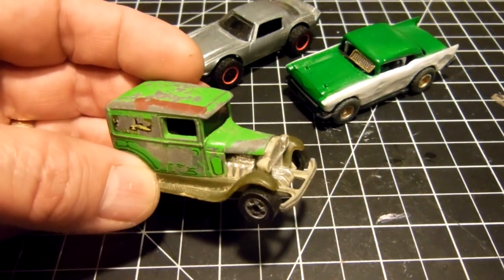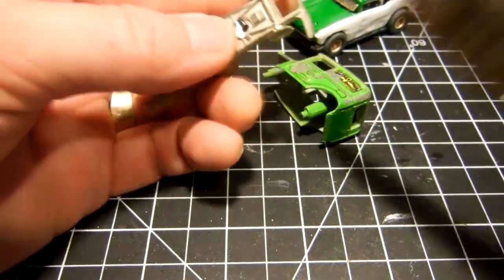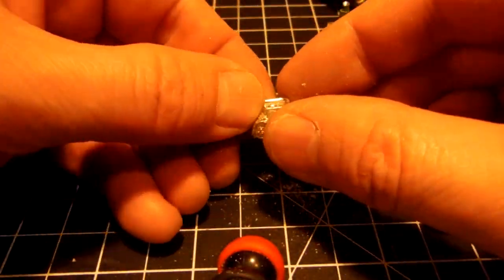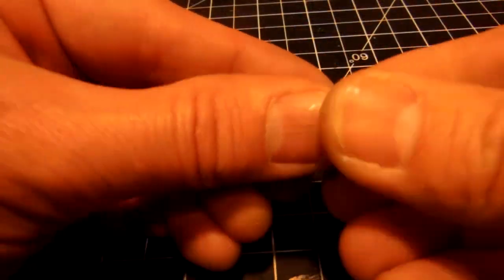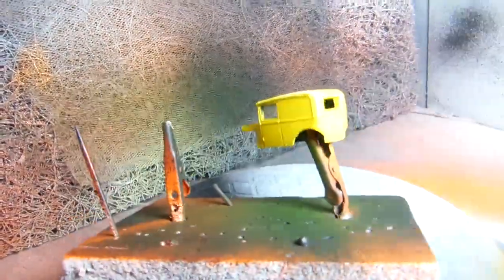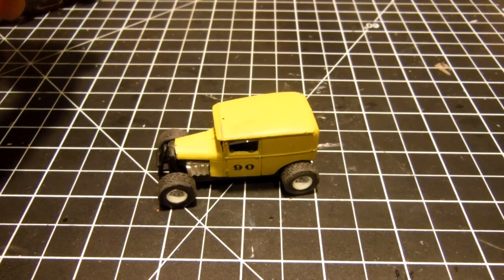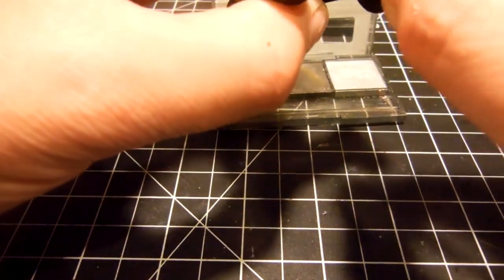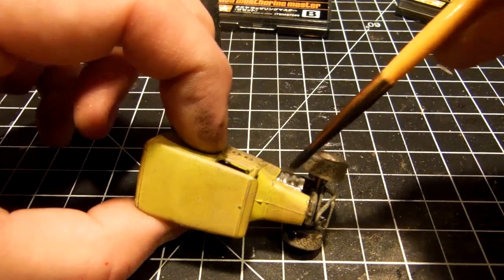Hot Wheels custom A-OK Ford Model A sedan dirt track race car "Ol' Yeller"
an old beat up A-OK Ford model A sedan delivery gets made over into a dirt track race car. greenlight all terrain wheel/tires are used in this build.